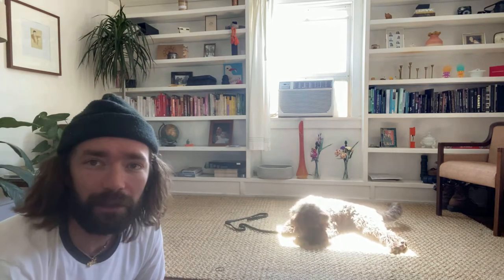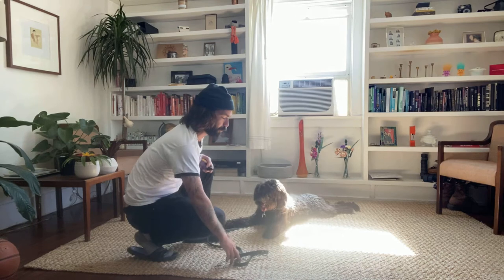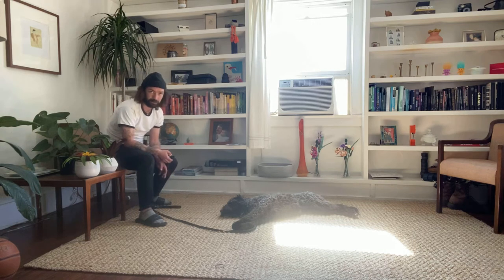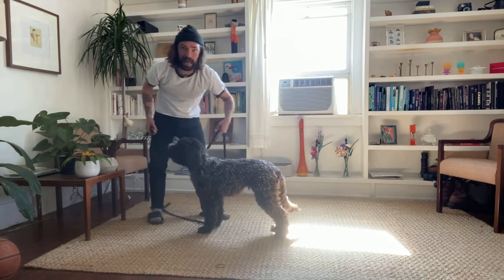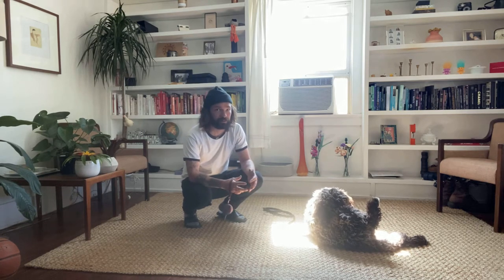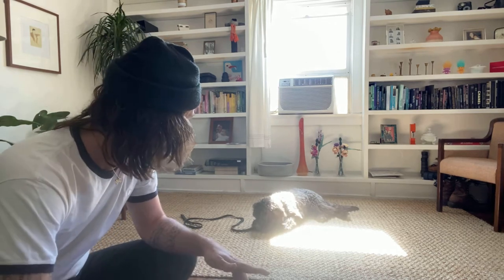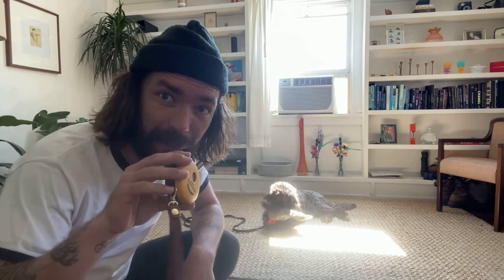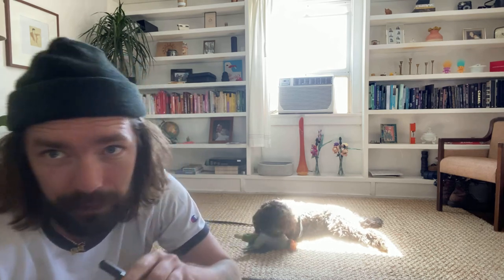Train dog to not tear up carpet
This is a gme we created for kleo to teach her that digging and chewing up carpet is not acceptable behavior. All behaviors can be learned or unlearned through the proper use of structured play and observation by the handler or trainer. This game was created to show kleo the problem with chewing the carpet and the value of not doing that behavior anymore.

No treats are used in this or any of my other methods. Treats are useless and only serve as shortcuts that excite the dog and lead to health issues.